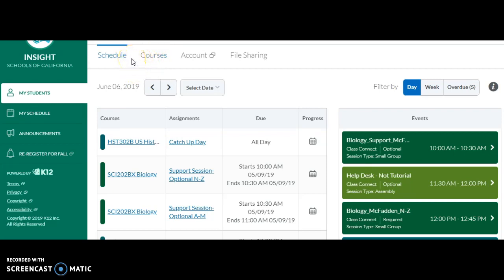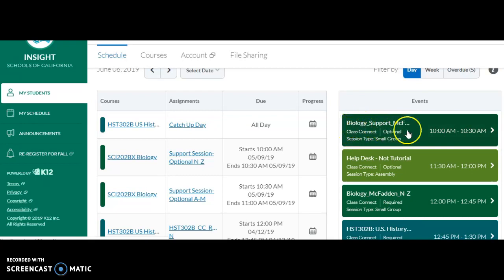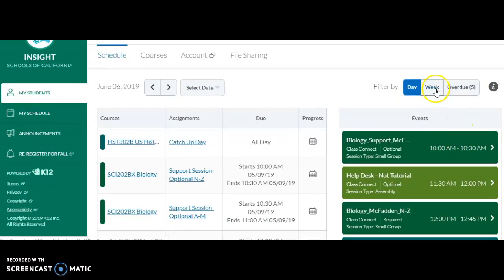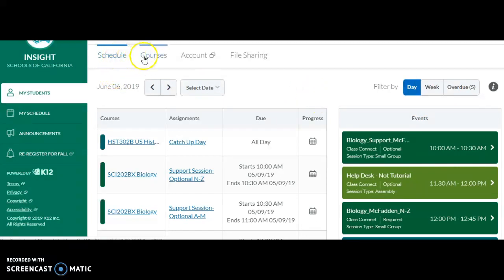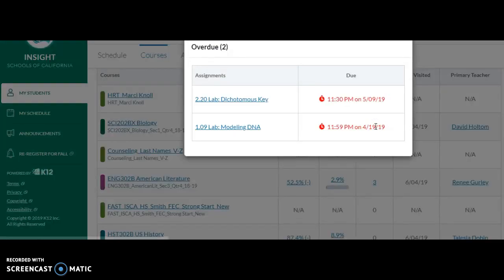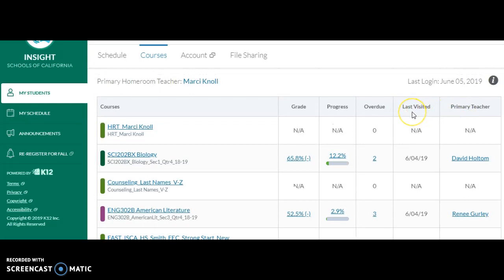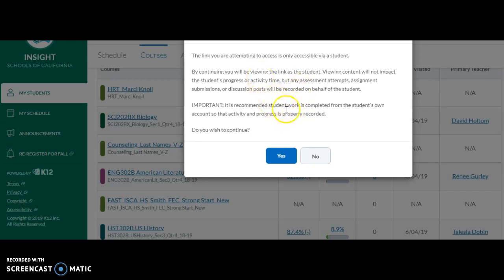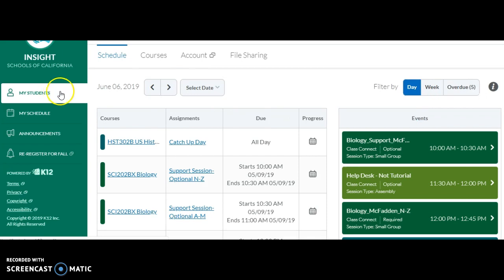Students Grades and Live Sessions